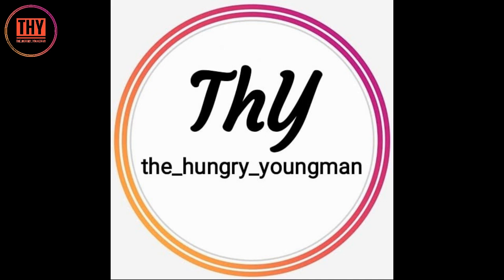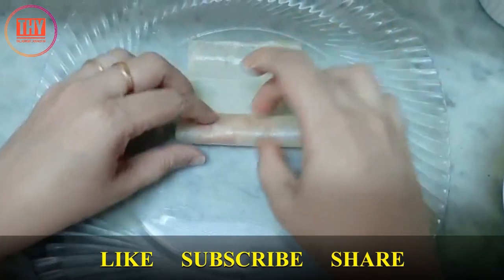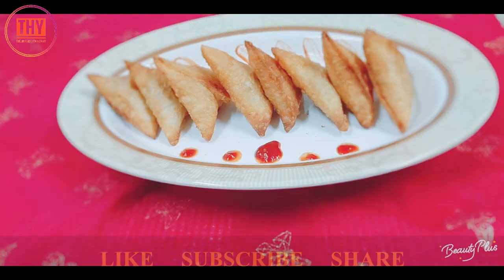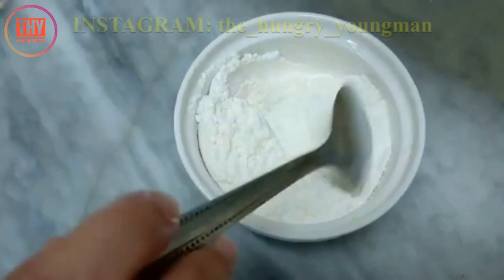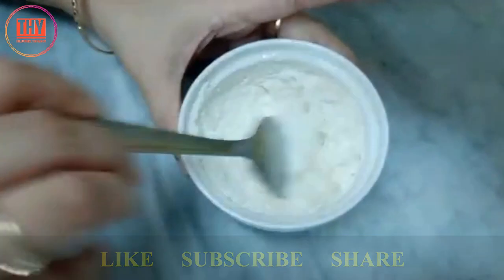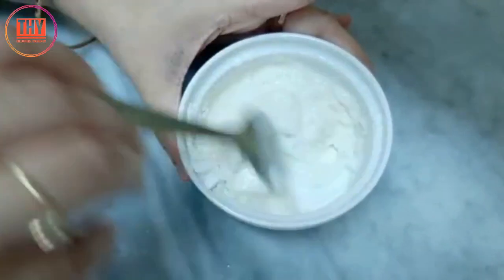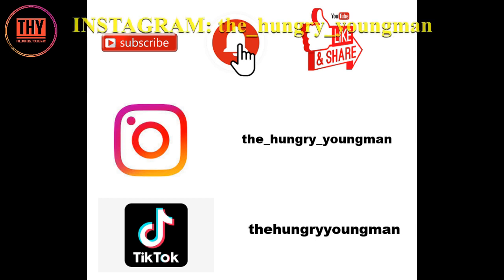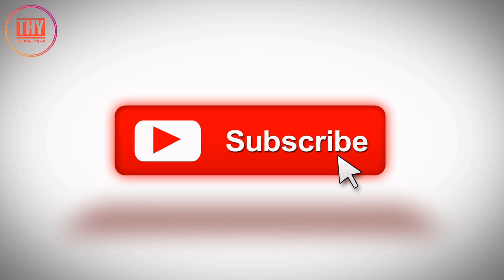THY | FOOD GLUE | HOMEMADE EASY EDIBLE FOOD GLUE FOR SNACKS | FOOD GRADE WHITE GLUE | DIY KITCHEN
This is the recipe for food grade glue that is used to fold or prepare many Indian and international snacks. This recipe is very easy to make, it cannot be stored hence has to be prepared as and when needed.

Recipe:
Maida + Salt + water

ಅನೇಕ ಭಾರತೀಯ ಮತ್ತು ಅಂತರರಾಷ್ಟ್ರೀಯ ತಿಂಡಿಗಳನ್ನು ಮಡಚಲು ಅಥವಾ ತಯಾರಿಸಲು ಬಳಸುವ ಆಹಾರ ದರ್ಜೆಯ ಅಂಟುಗೆ ಇದು ಪಾಕವಿಧಾನವಾಗಿದೆ. ಈ ಪಾಕವಿಧಾನವನ್ನು ತಯಾರಿಸುವುದು ತುಂಬಾ ಸುಲಭ, ಅದನ್ನು ಸಂಗ್ರಹಿಸಲಾಗುವುದಿಲ್ಲ ಆದ್ದರಿಂದ ಅಗತ್ಯವಿದ್ದಾಗ ಮತ್ತು ಸಿದ್ಧಪಡಿಸಬೇಕು.

ಪಾಕವಿಧಾನ:
ಮೈದಾ + ಉಪ್ಪು + ನೀರು

यह खाद्य ग्रेड गोंद के लिए नुस्खा है जिसका उपयोग कई भारतीय और अंतर्राष्ट्रीय स्नैक्स को मोड़ने या तैयार करने के लिए किया जाता है। यह रेसिपी बनाने में बहुत आसान है, इसे स्टोर नहीं किया जा सकता इसलिए इसे जरूरत पड़ने पर तैयार किया जाना चाहिए।

विधि:
मैदा + नमक + पानी

هذه هي وصفة غراء الطعام المستخدم في طي أو تحضير العديد من الوجبات الخفيفة الهندية والدولية. هذه الوصفة سهلة التحضير ، ولا يمكن تخزينها وبالتالي يجب تحضيرها عند الحاجة.

وصفة:
المائدة + ملح + ماء

TENDER COCONUT PUDDING
FOOD GLUE
EDIBLE FOOD GRADE GLUE
FOOD GUM
EASY FOOD GUM
ELANEER PUDDING
DESSERTS
SUMMER DESSERT
SUMMER PUDDING
TENDER COCONUT ICECREAM
MURG MUSALLAM
MUGHLAI MURG MUSALLAM
EASY, TASTY & QUICK MURG MUSALLAM
RAMADAN2020
QUARANTINE EASY RECIPE
home available ingredients recipe
DROPPED EGG MASALA
EASY & INSTANT EGG MASALA
QUARANTINE EGG MASALA
IFTAR RECIPE
RAMADAN2020
DIFFERENT STYLE EGG MASALA
HOME AVAILABLE INGREDIENTS EGG MASALA
EGG MASALA UNDER 13 INGREDIENTS
KIDS FAVORITE EGG MASALA
KIDS FAVORITE EGG RECIPE
RAMADAN IFTAR RECIPE
RAMADAN RECIPE
IFTAR RECIPE
ROZA RECIPE
BREAKFAST WITH EGG
EGG BREAKFAST RECIPE
HIGH PROTEIN RECIPE
HEALTHY EGG RECIPE
HEALTHY RECIPE
egg masla
scrambled egg
Indian style egg curry
Indian style egg masala
restaurant style egg masala
dhaba style egg masala
egg breakfast
village style egg masala
healthy food
yummy food
tasty food
healthy egg recipe
healthy egg food
yummy egg food
yummy egg recipe
tasty egg recipe
tasty egg food
fitness food
fat loss food
cutting food
ramadan mubarak
fasting in ramadan
ramadan 2020
ramadan special food
getting close to allah
ramadan easy food
ramadan tasty food
ramadan yummy food
ramadan iftar food
ramadan tasty recipe
ramadan yummy recipe
ramadan healthy food
ramadan healthy recipe
ramadan arabic food
ramadan indian food
saum 2020
saum food
saum tasty food
saum iftar food
butterfly chicken
chicken party recipe
chicken starter recipe
unique and easy chicken recipe
instant chicken recipe
different chicken recipe
indochina
international style chicken recipe
restaurant style chicken recipe
MANGO SOUFFLE
SUMMER SPECIAL MANGO SOUFFLE
RAMADAN IFTAR SPECIAL MANGO SOUFFLE
RAMADAN2020
QUARANTINE SPECIAL SOUFFLE
MANGO SOUFFLE UNDER 4 INGREDIENTS
QUICK MANGO SOUFFLE
QUICK MANGO DESSERT
QUICK DESSERT UNDER 4 INGREDIENTS
QUICK MANGO DESSERT UNDER 4 INGREDIENTS
QUICK DESSERT FOR RAMADAN
RAMADAN 2020
RAMADAN DESSERTS
RAMADAN FOOD
StayHome WithMe
CookingMadeSimple